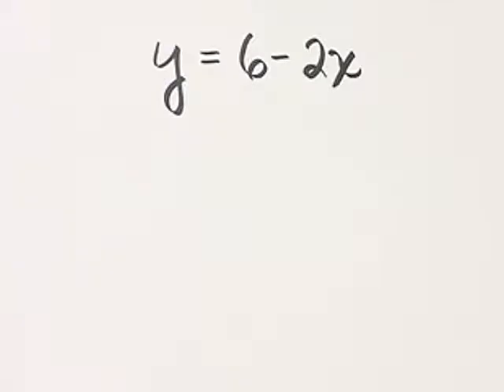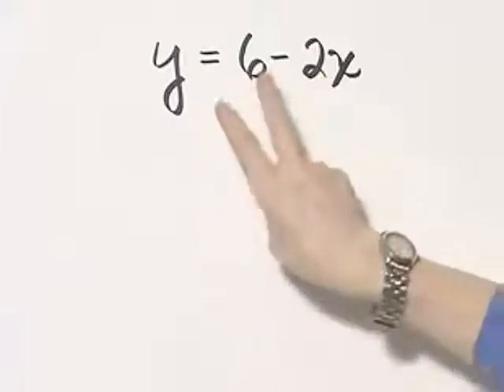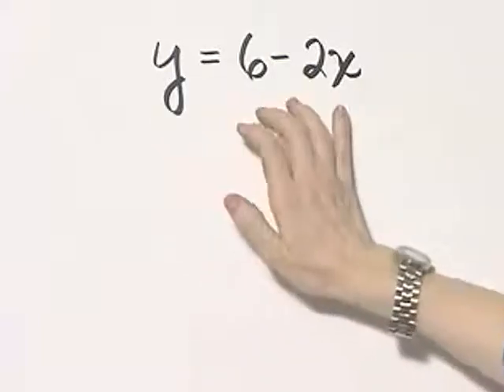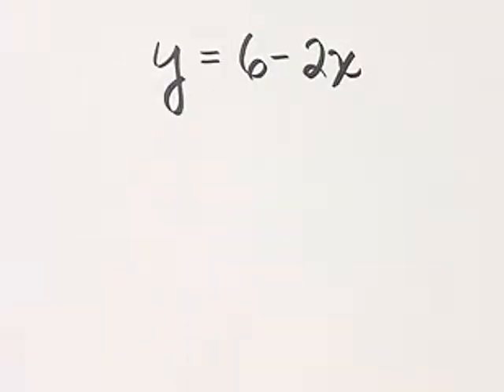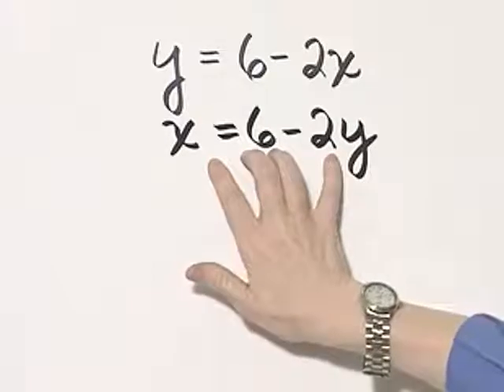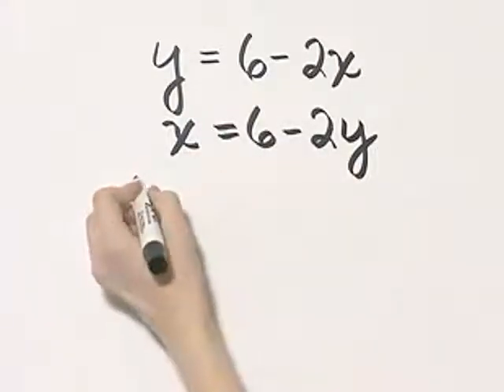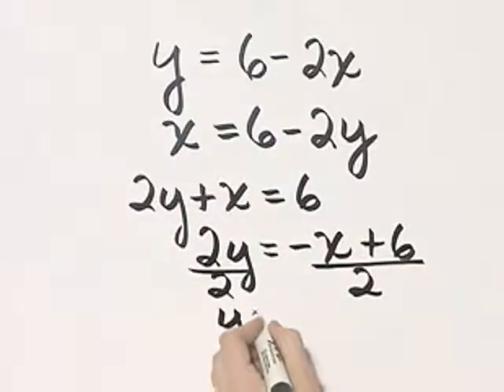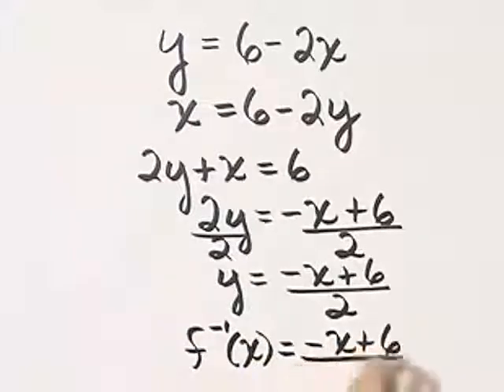Martin-Gay Beginning & Intermediate Algebra 6th Ed. Ch. 12 Ex. 9